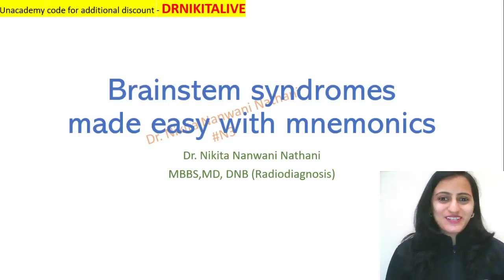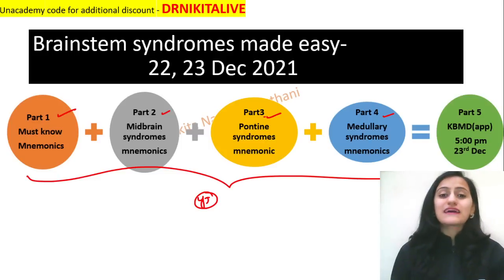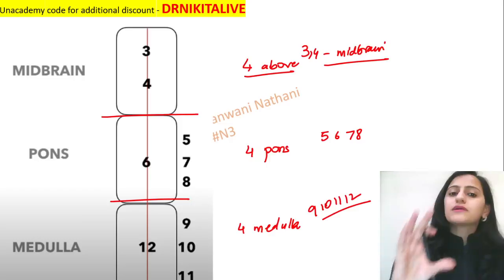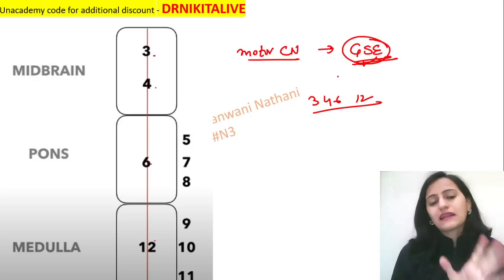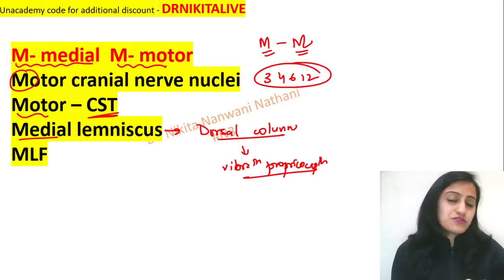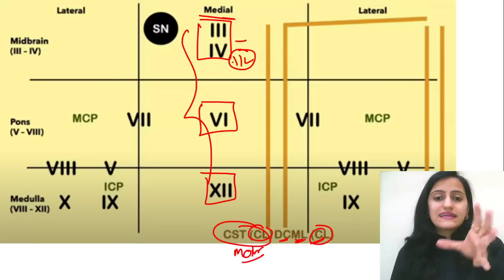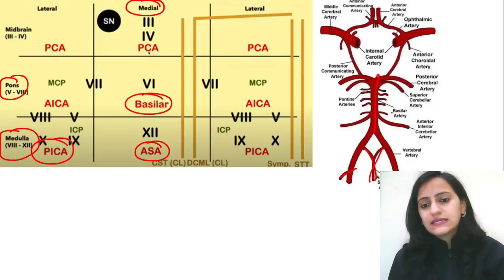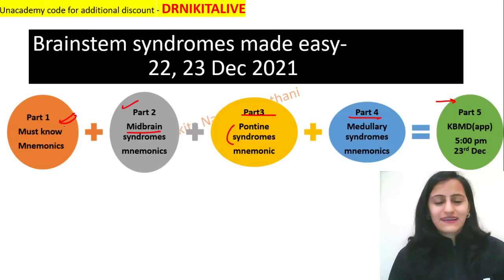Brainstem syndromes mnemonics - Part 1/5- Basic concepts | Dr. Nikita Nanwani